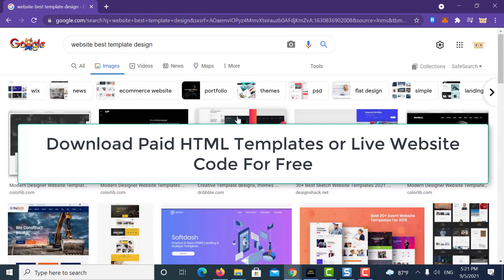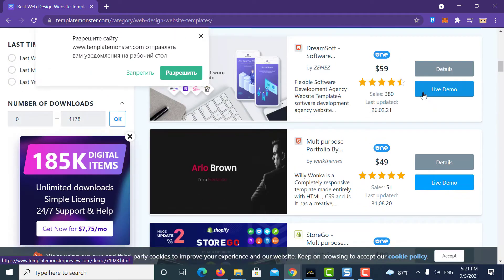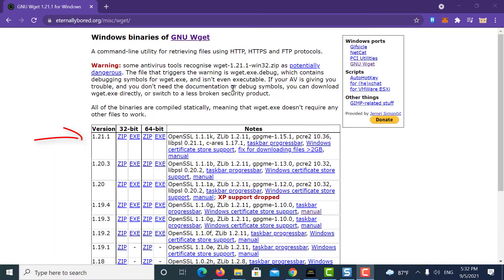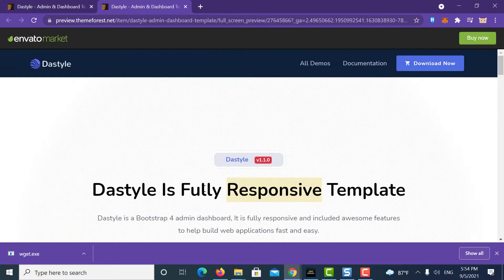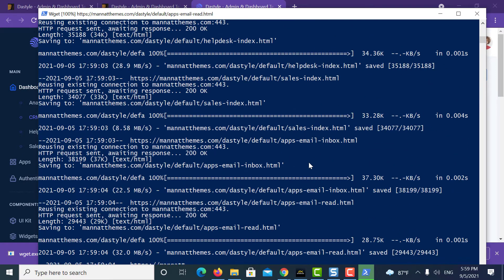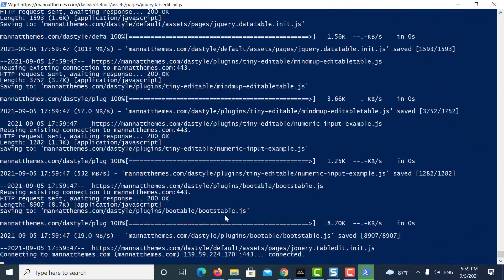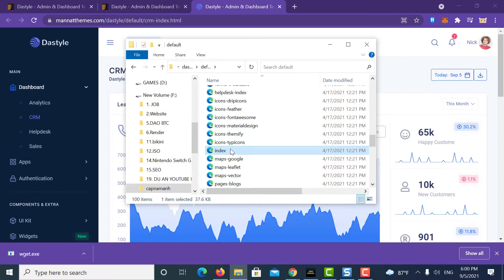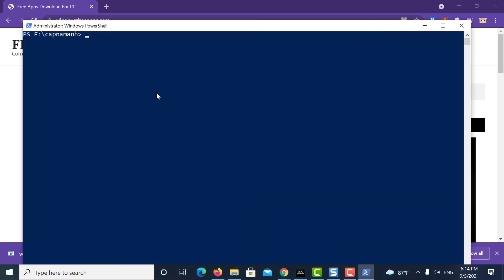How to download source code of website | Download paid html template for free | Learn in 3 mins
In this video, I will show you guys how to download any website from internet and make changes in to to make your own website.